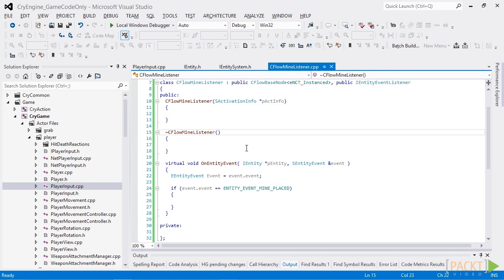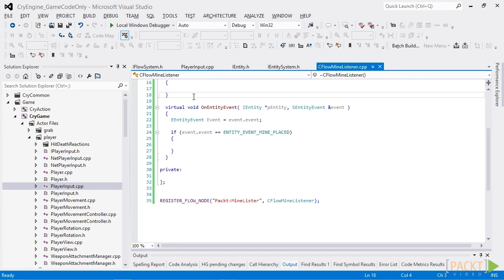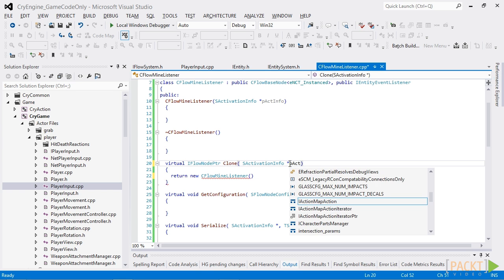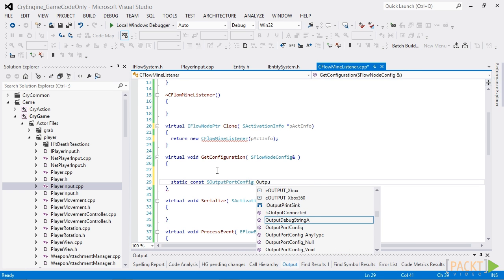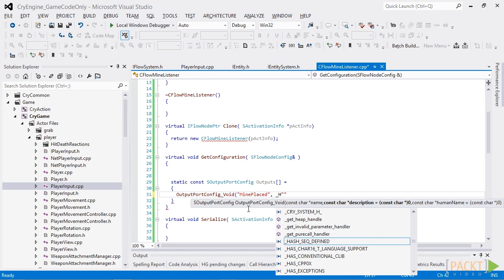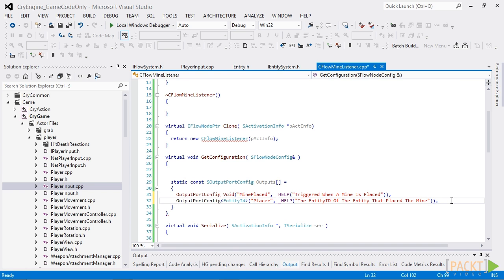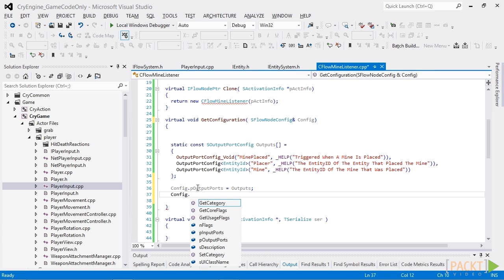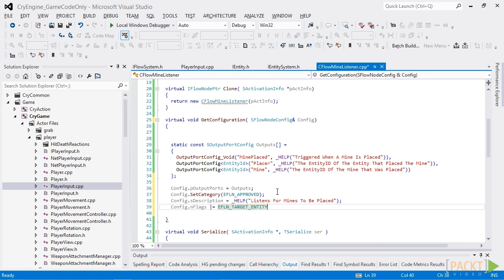31 Adding Logic to Your Node Part 3